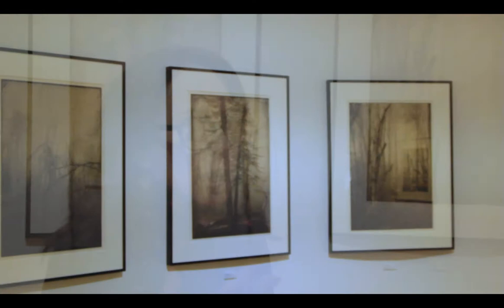Sandi Daniel Providence Center for Photographic Arts